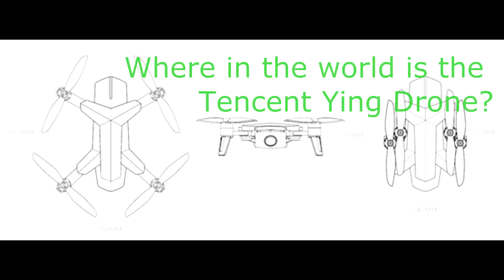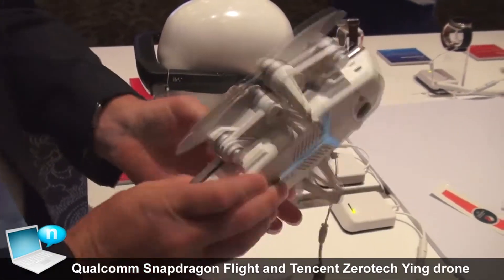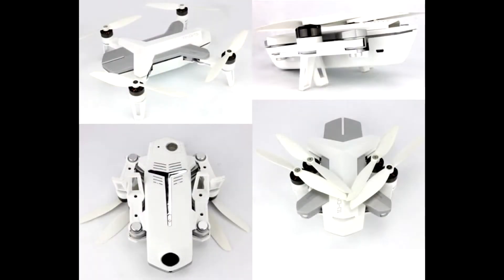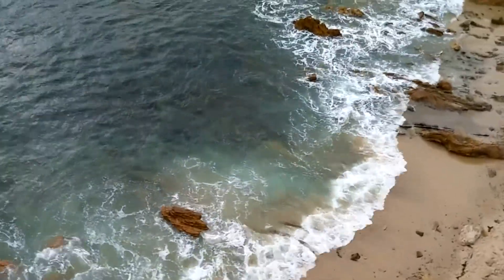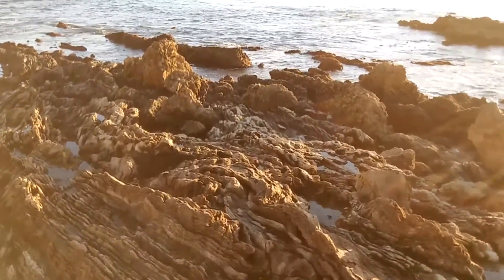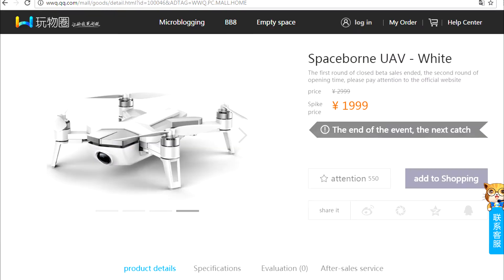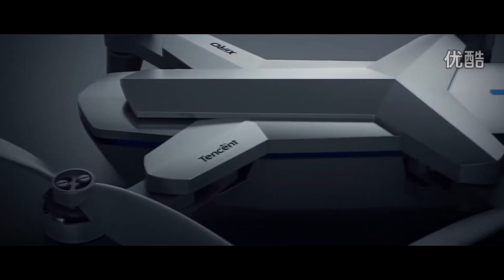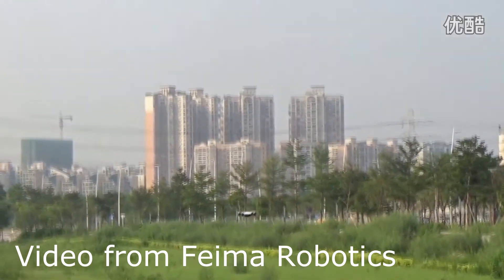What Happened to the Tencent Ying Drone?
The Ying Drone was supposed to be a hot selfie drone, with GPS tracking, portable, with a 4K camera, follow-me mode, and all at a low-price point. Announced back in October with a flashy trailer from Tencent and demos at a electronic expo, it has since basically disappeared. Where did the Ying drone go? I spent some time researching the background and current status of Tencent's Ying drone, and hope you find this helpful!

New drones coming out soon: Zerotech Hesper, DJI Spark, and Feima J.Me selfie drones.

tl;dr Tencent partnered with Zerotech to come up with the drone. Tencent had a limited "beta" release of the drone, then yanked it from online orders. It's not even available on TaoBao or Aliexpress; and very likely may not ever be available to the public.